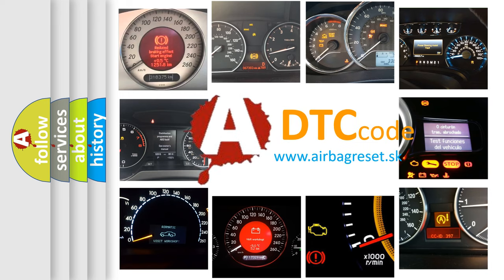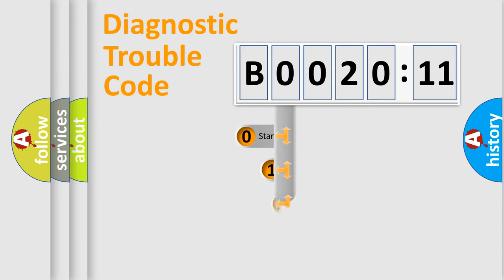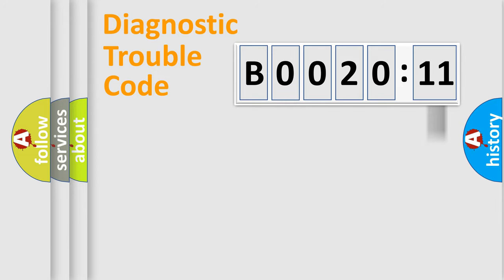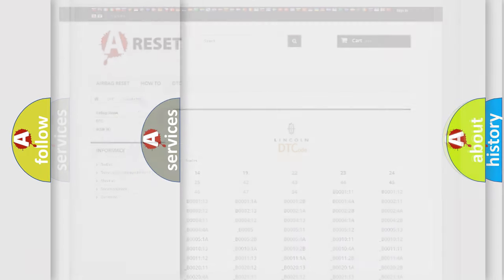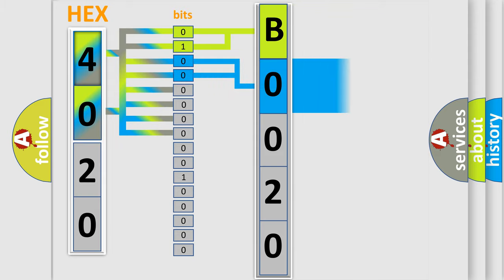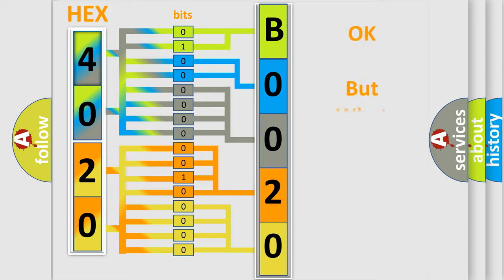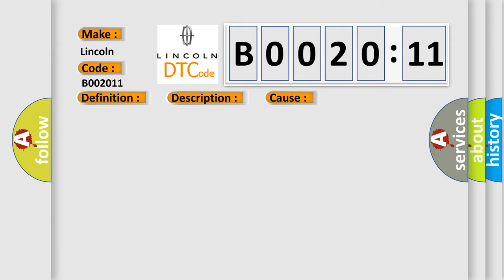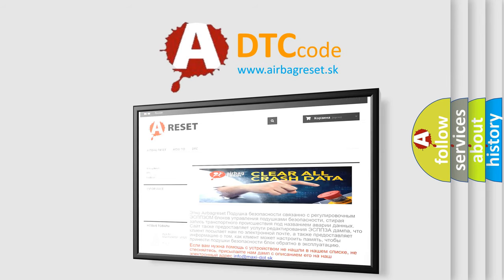DTC Lincoln B0020-11 Short Explanation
Contents:
0:21 Basic DTC analysis according to OBD2 protocol standard.
1:48 Insight into programming
2:58 A diagnostically understandable description of the Diagnostic Trouble Code
3:05 Basic error definition

Make:
Lincoln
Code:
B0020 11
Definition:
AV Control Unit
Description:
Internal malfunction of AV control unit (gyrocompass disconnection) is detected.